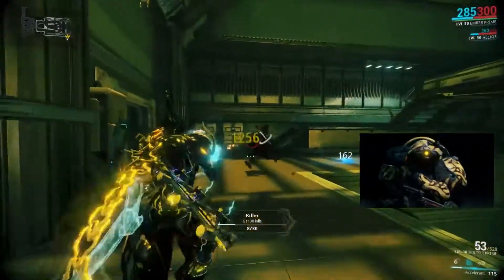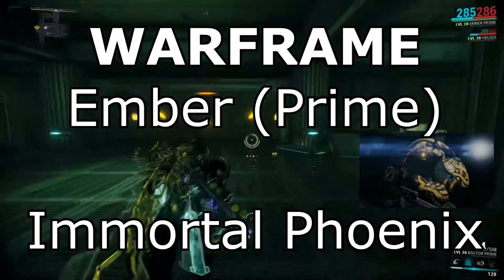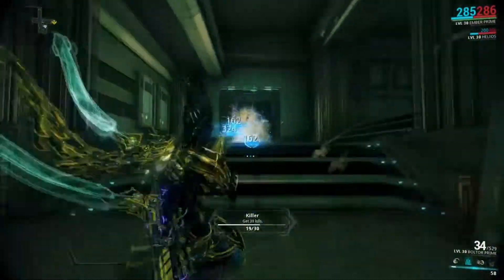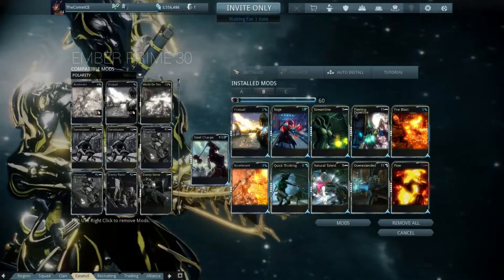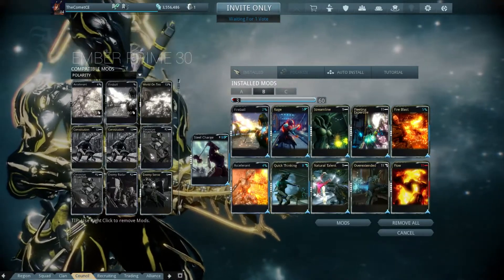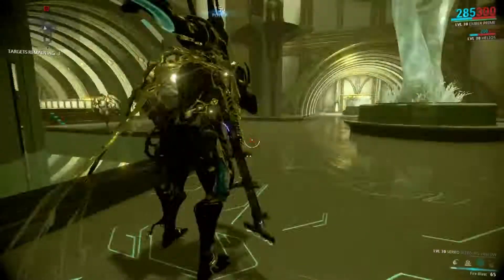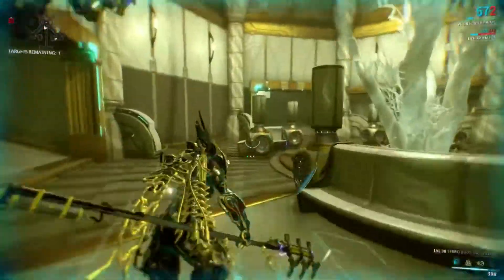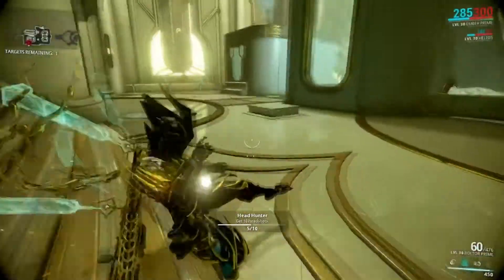Arsenal - Warframe: Ember the Immortal Phoenix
Mitch walks us through the heavy CC build for Ember/Prime!

ps: Scorch is too much fun to voice.